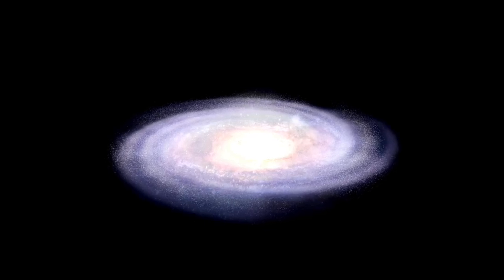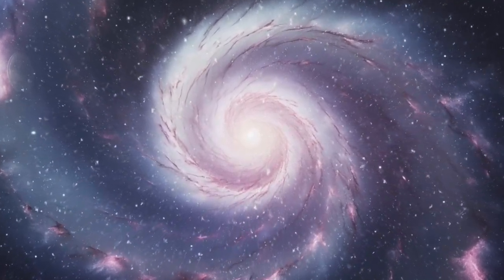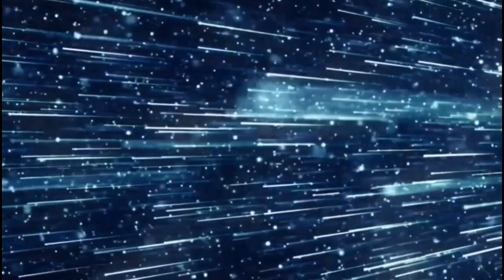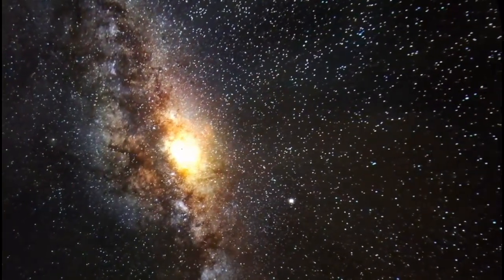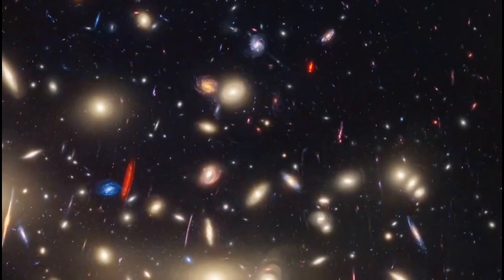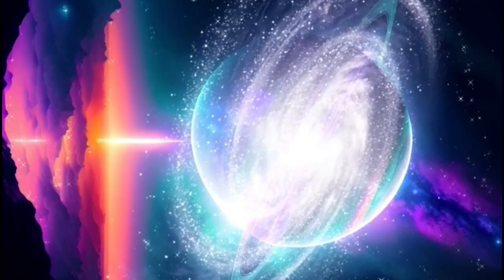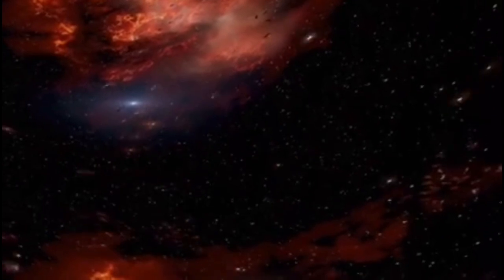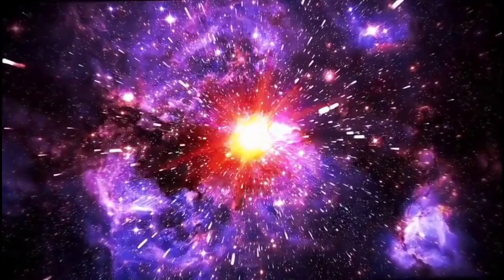"Brian Cox Reveals Betelgeuse's Supernova Countdown!"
🌠 The Countdown Has Begun… Betelgeuse is About to Explode!
World-renowned physicist Brian Cox breaks the silence on the ticking time bomb in the sky — the Betelgeuse supernova. Could we witness a stellar explosion in our lifetime? Or is the universe holding onto its secrets a little longer?

In this cosmic deep dive, discover what NASA, astronomers, and Cox himself are seeing in the sky… and why the countdown might already be underway.

🔭 In this video:
🌌 The shocking dimming of Betelgeuse — a supernova warning?
🧠 Brian Cox's expert analysis on recent stellar data
⏳ How soon could Betelgeuse explode — tomorrow or 100,000 years?
👁️ What the supernova would look like from Earth
🛰️ What the James Webb Telescope has revealed
🚨 The risks and rewards of a nearby stellar explosion
📡 Insights from top scientists across the globe

🎙️ Featuring insights from:
👨‍🚀 Professor Brian Cox
🔬 Top astrophysicists and NASA researchers
🌍 Real-time data from modern telescopes